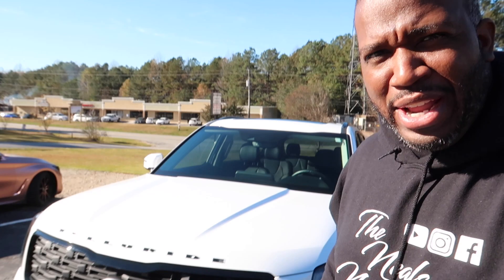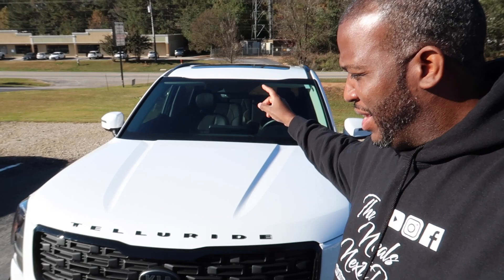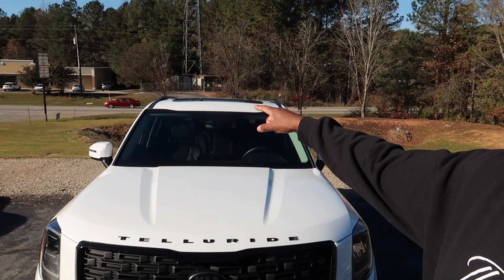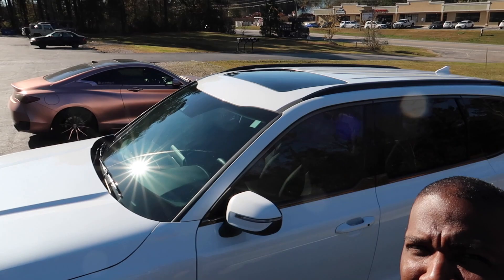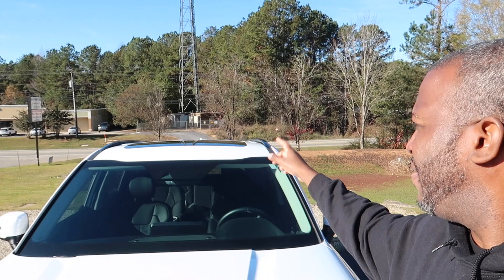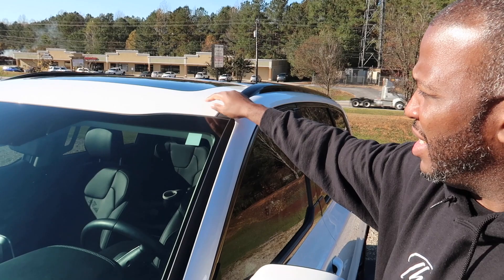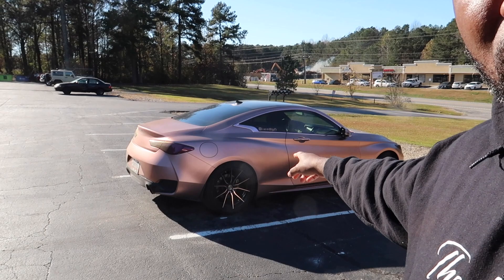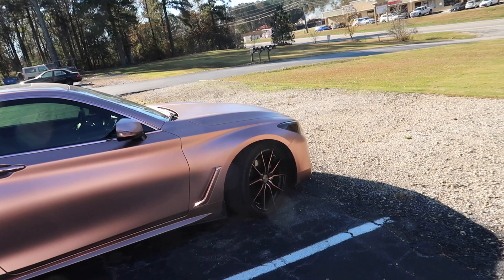Kia Telluride Roof Wrap! | 2021 KIA Telluride EX Nightfall Edition | VLOGMAS 2020 Day 1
To start off VLOGMAS 2020, I went and got the roof of our KIA Telluride EX Nightfall edition wrapped in gloss black!

Thanks LacedByJ5 for getting it done!

G7X Mark II
GoPro Hero 5
Manfrotto PIXI Mini

If you would like to collaborate with us on an upcoming project or if you just want to say hi!